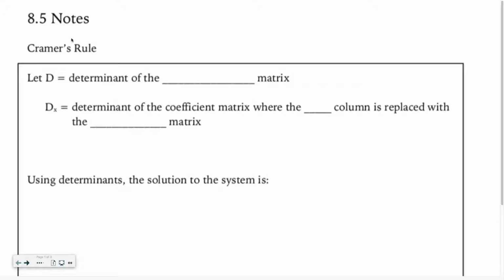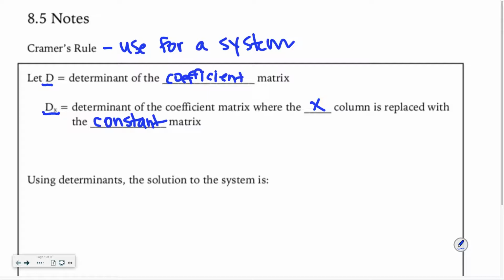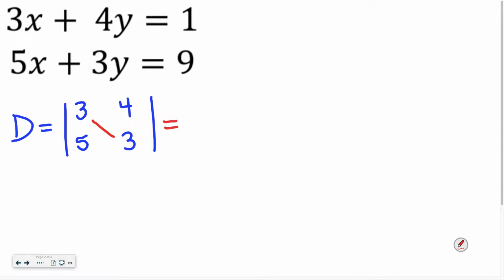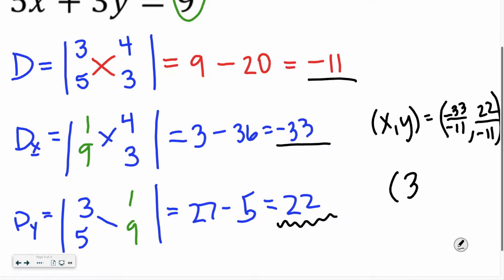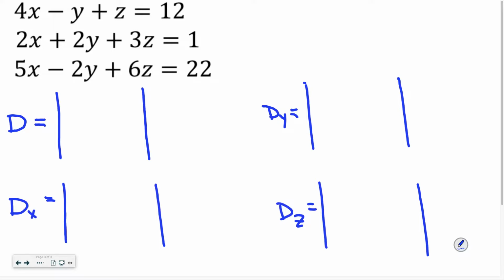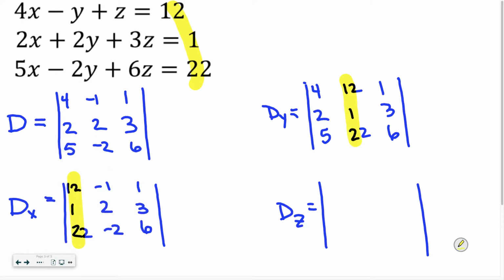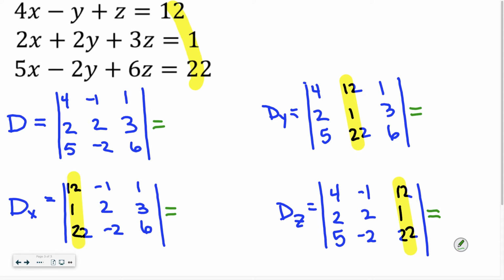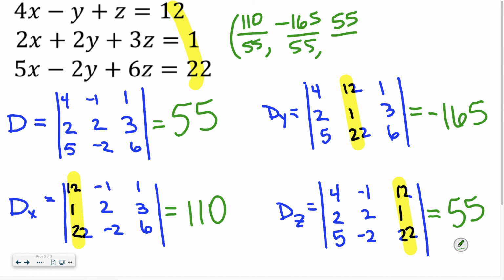8.5 (11/7/19) H. Pre-Calc